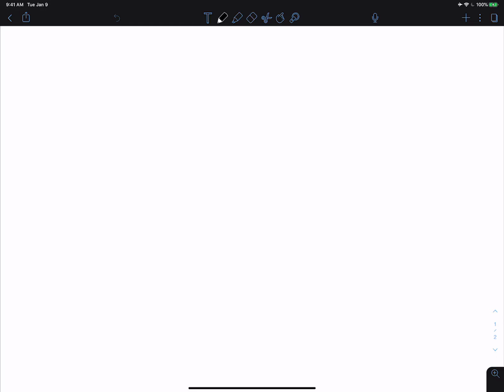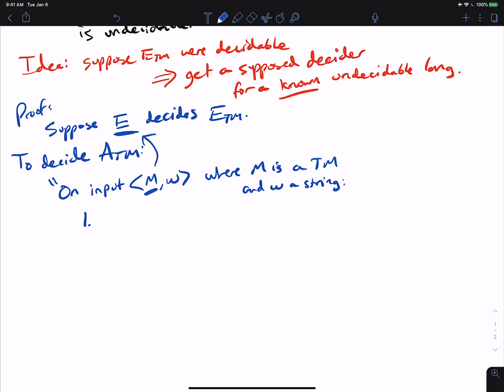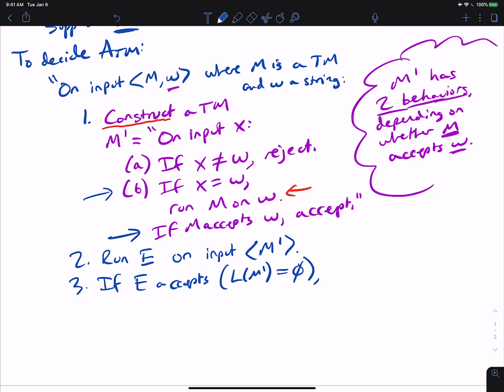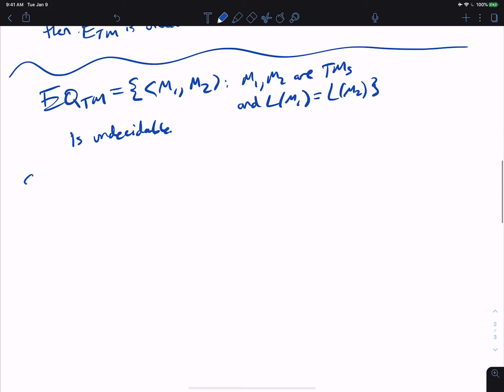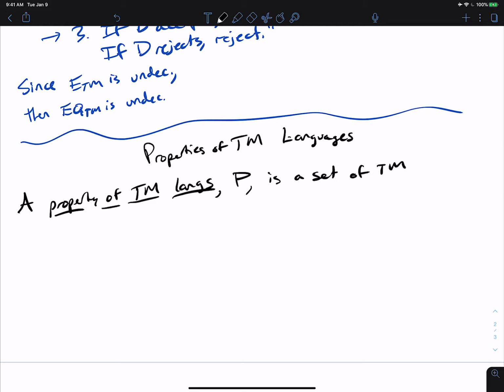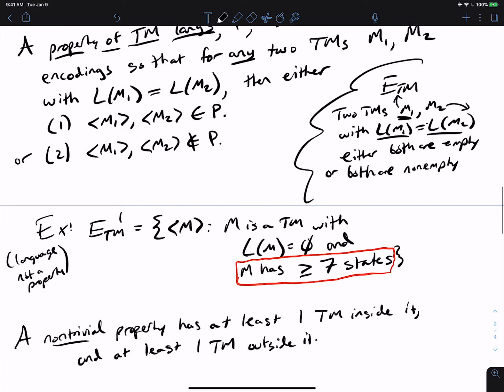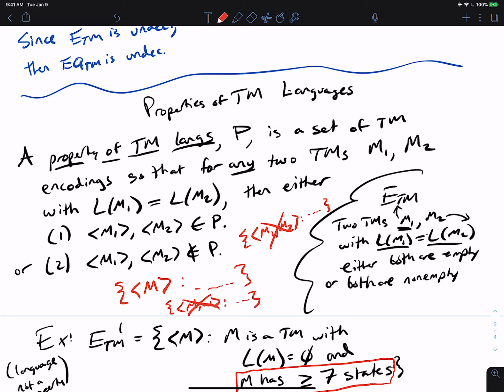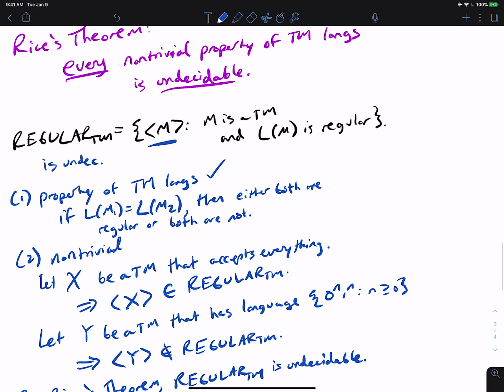E_TM, EQ_TM, Rice's Theorem Intro - COSC304 Theory of Computing 4/14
In which we prove that E_TM, EQ_TM are undecidable, and introduce (and use) Rice's Theorem.